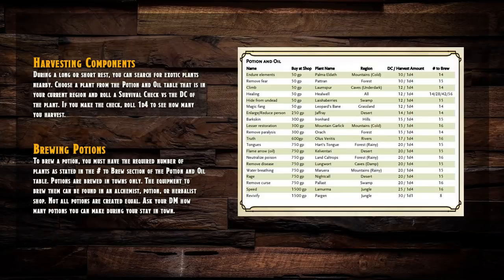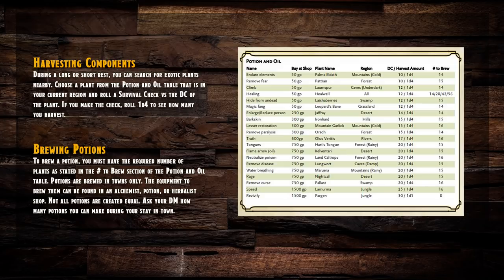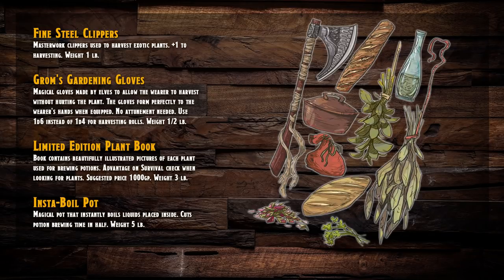Grom's Guide to Potion Brewing - Home Brew Potion Rules - Dungeons & Dragons 5e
Spring is here and that means herbs and potions! Join the Home Brew Crew as we review a great addition to your home brew D&D campaign, Grom's Guide to Potion Brewing. This Dungeons & Dragons supplement adds more flavor to potions and has great ways to make the herbalism kit useful!

Talk to us on Reddit!